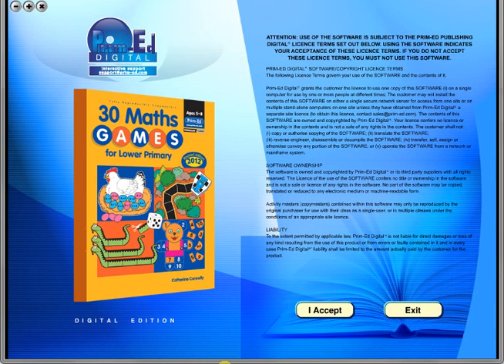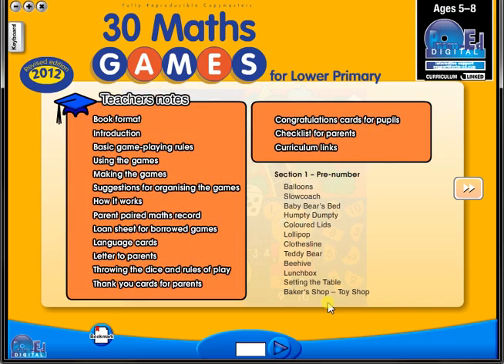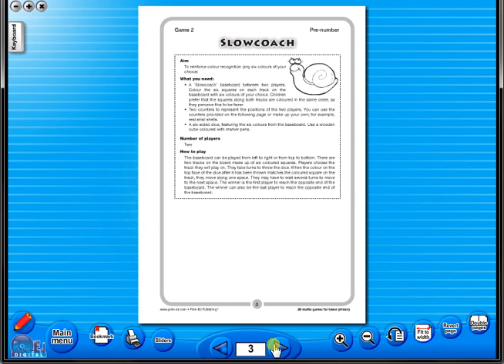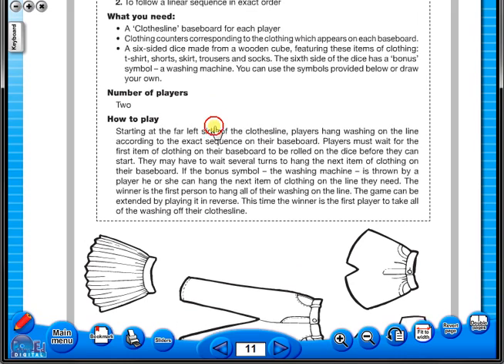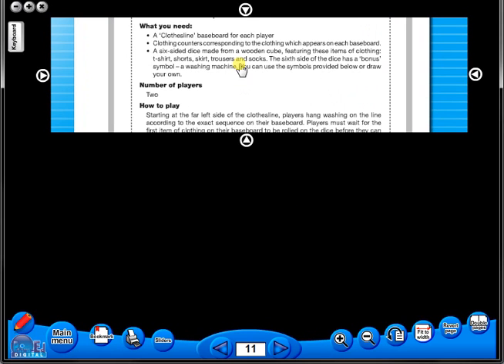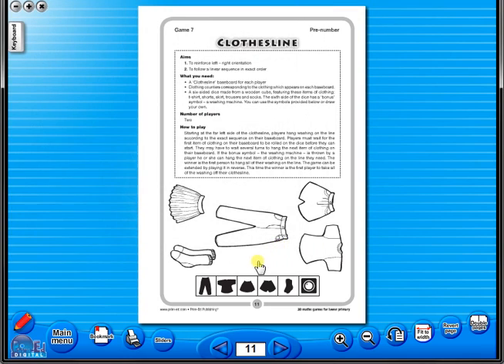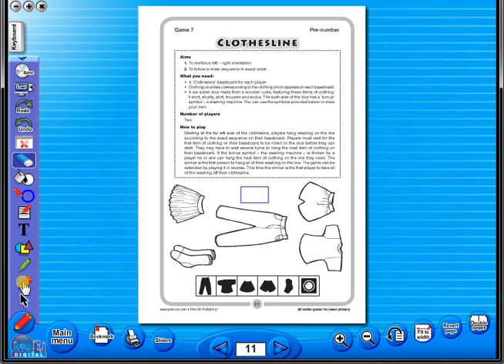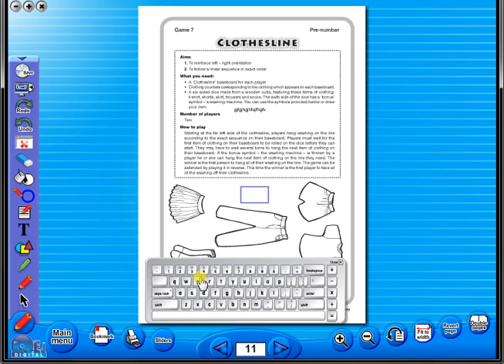30 Maths Games eBook demo video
Fun and exciting games to motivate younger primary pupils
Clearly presented and delightfully illustrated
Simple-to-make photocopiable resources
Suitable for enlarging and laminating
Reinforce pre-number, early number, simple number bonds, and measurement
Excellent for pair and group work
ideal for older pupils with special needs